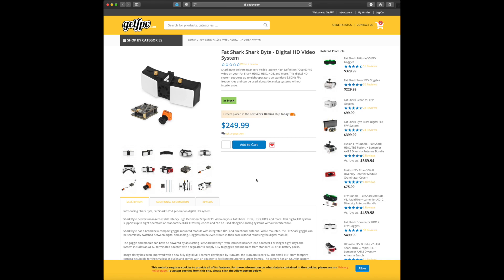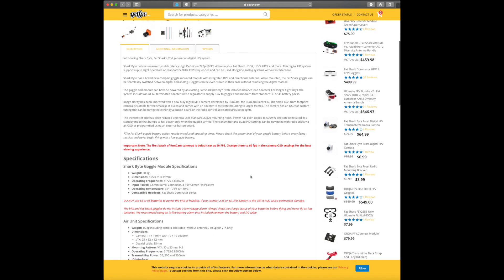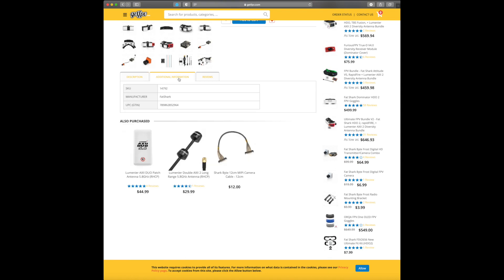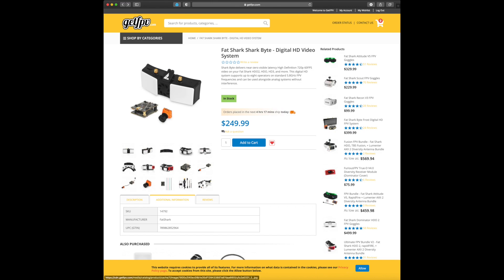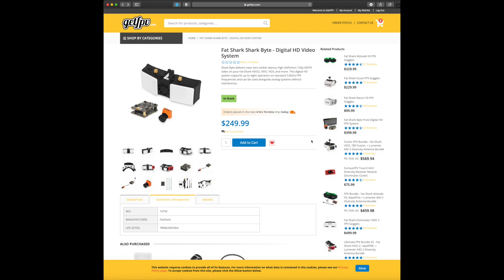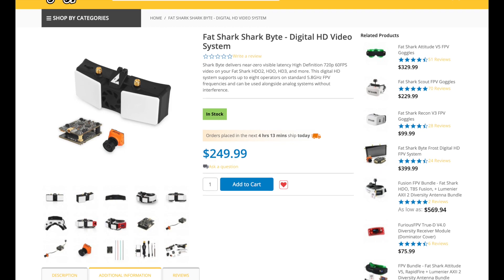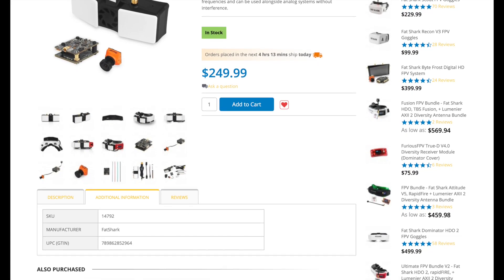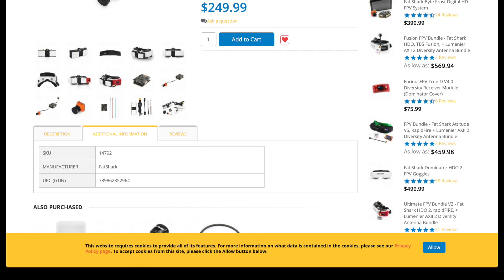Fatshark Shark Byte Quick Look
Coming soon to Titan FPV!